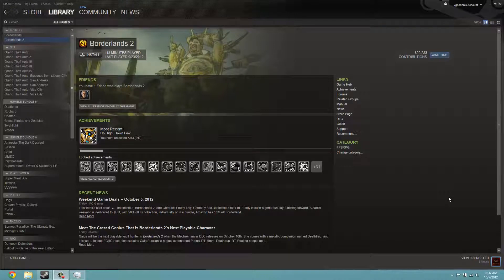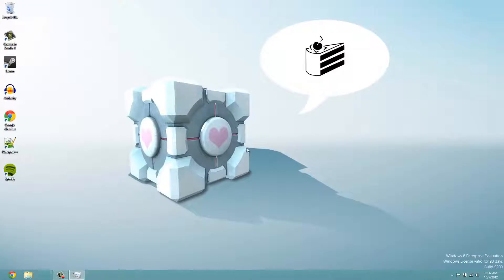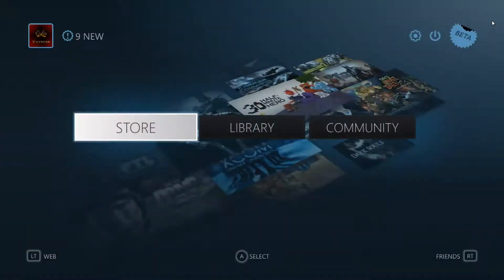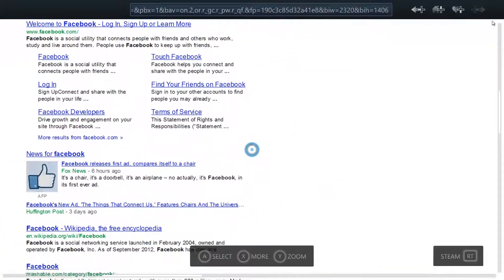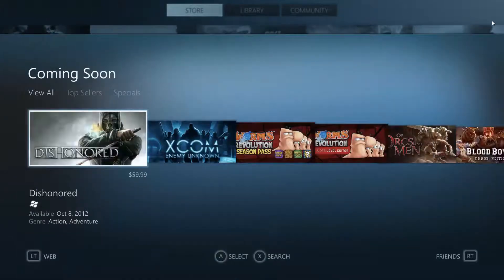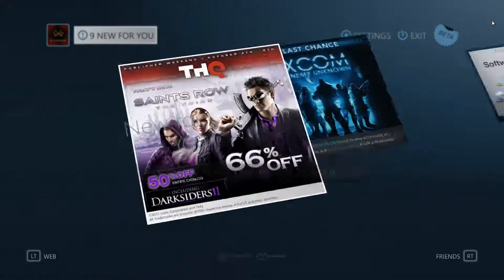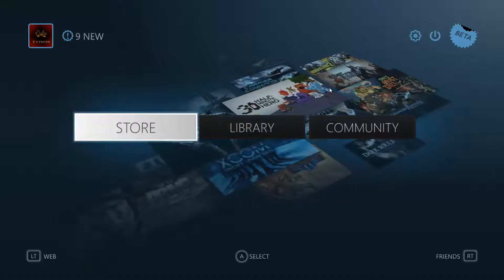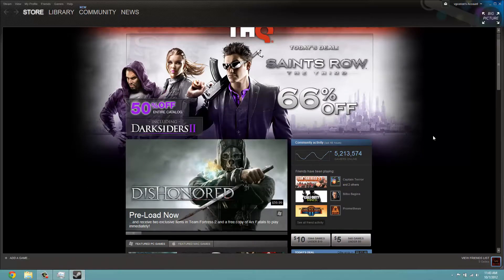Steam Big Picture Mode Walkthrough!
For those that want to hook up their pc to a large television and still game!